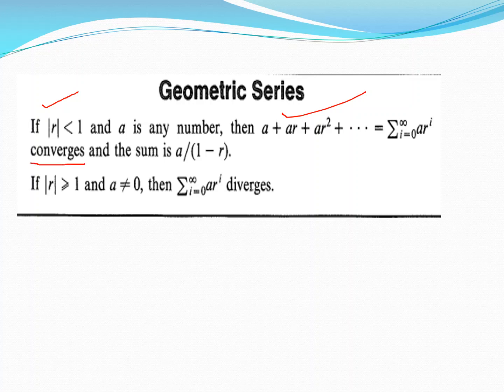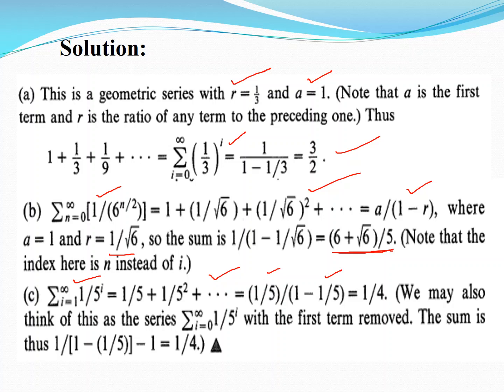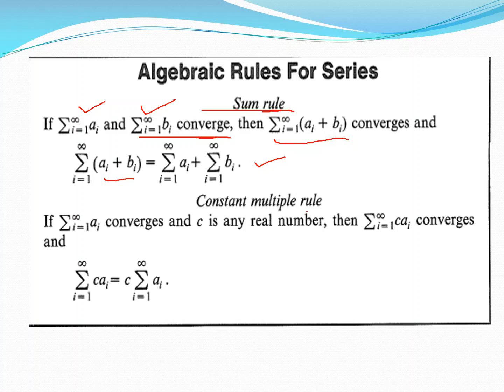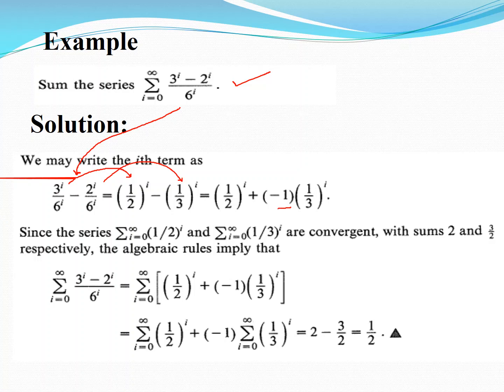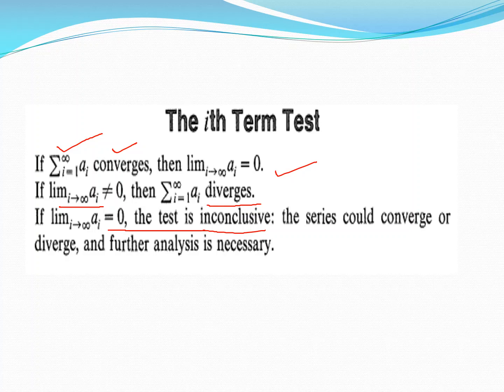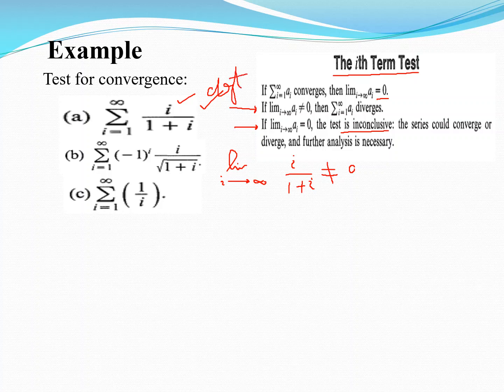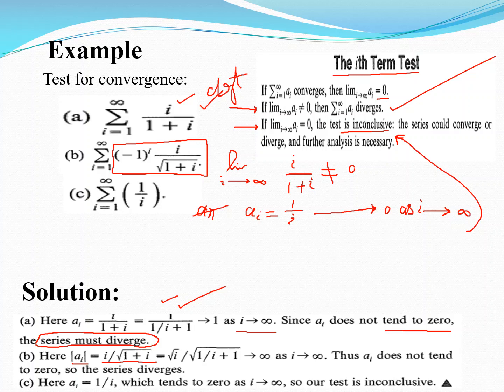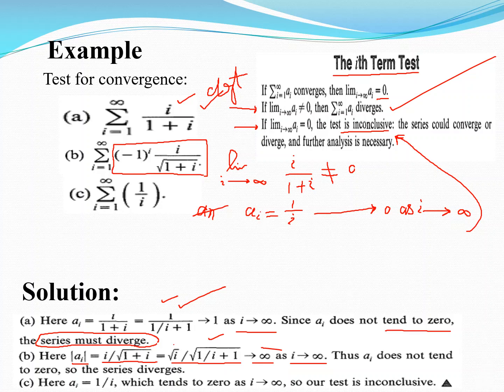Sequence and Series II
Sequence and Series II, CALCULUS